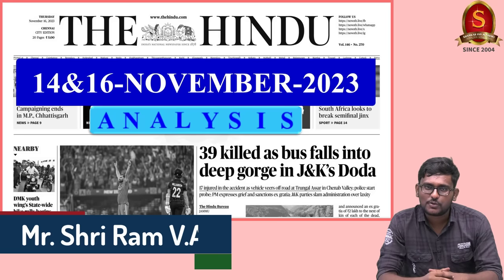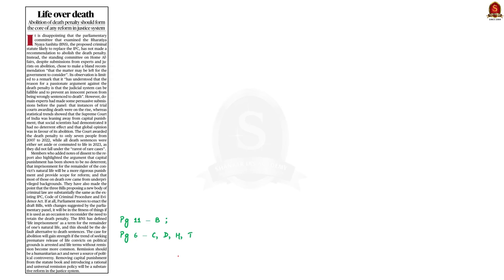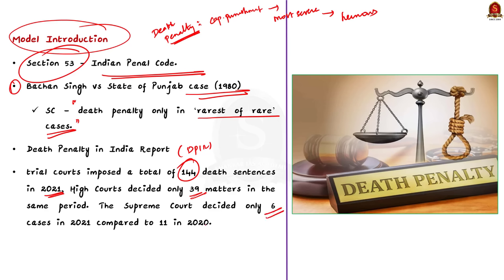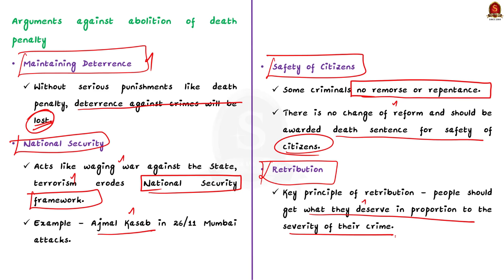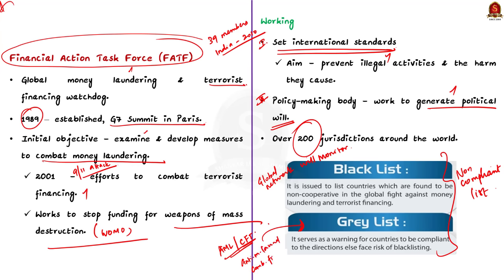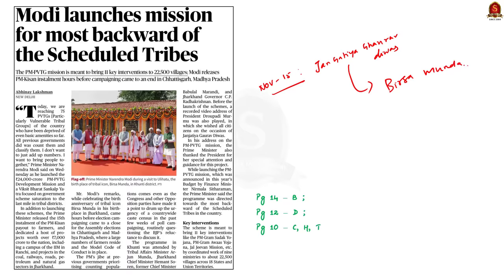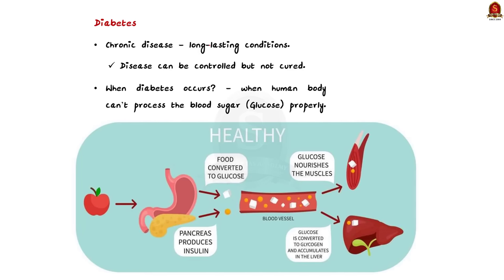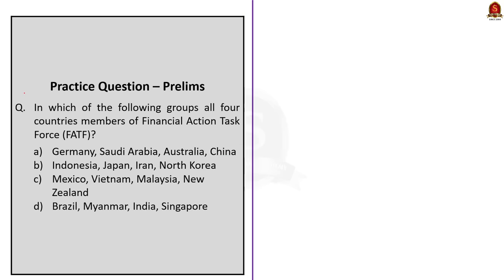The Hindu News Analysis | 14th & 16th November 2023 | UPSC Current Affairs | Mains & Prelims' 2024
Notes convenient for printing:
Single Page Notes:

Time Stamping
►►Introduction - 00:00
►►List of Topics - 00:54
1.Starry Euclid images spur probe of 'dark universe' (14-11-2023) – 00:43
2.Life over death - Abolition of death penalty should form the core of any reform in justice system – 03:39
3. FATF team in India to hold on-site review meetings – 12:04
4. Modi launches mission for most backward of the Scheduled Tribes – 16:49
5. November 14 is observed as World Diabetes Day. A quiz (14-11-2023) – 21:11
Prelims practice questions – 24:24